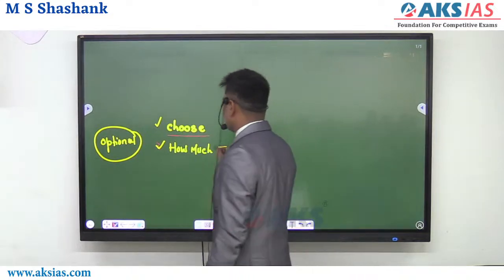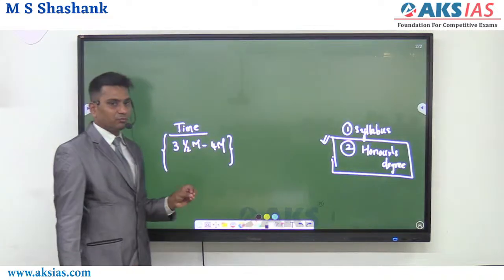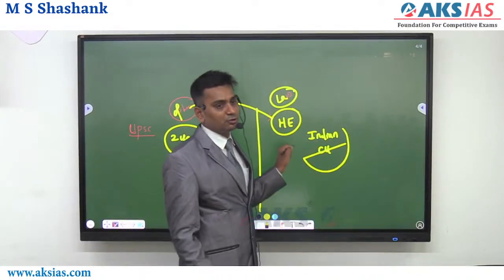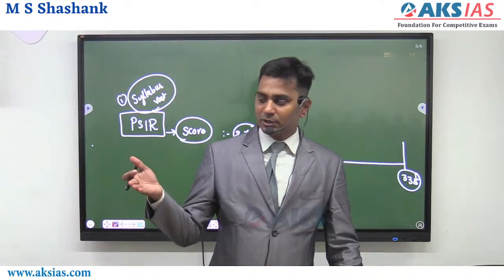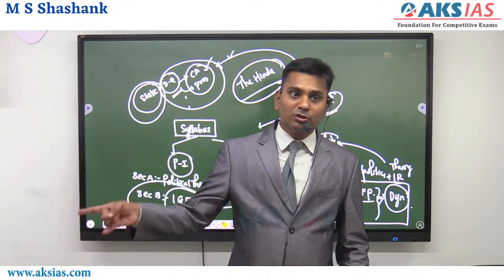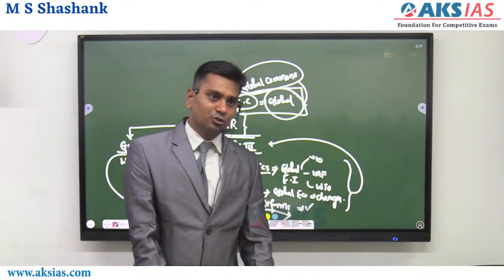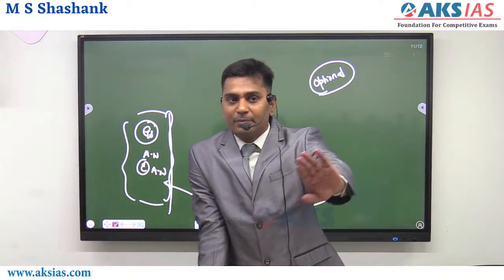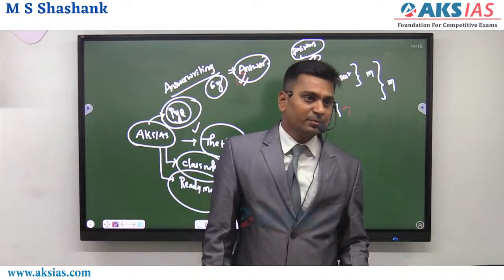Political Science and International Relations by Mr.V.Dhanunjaya Reddy | PSIR |UPS |AKS IAS